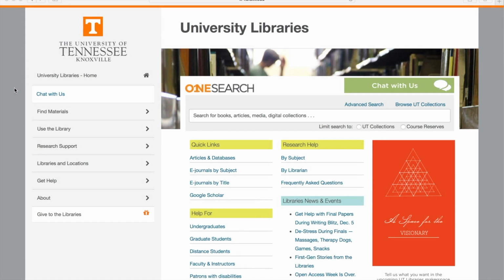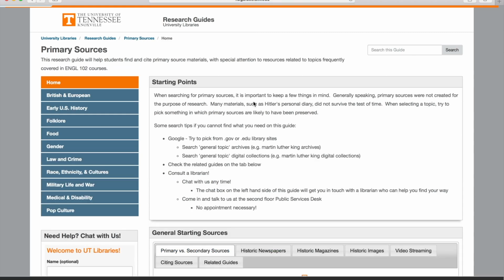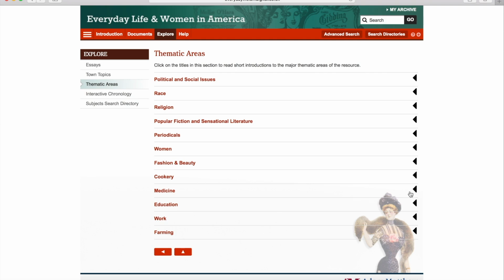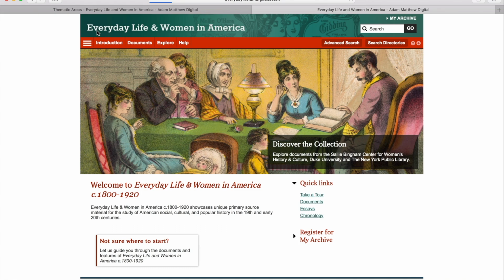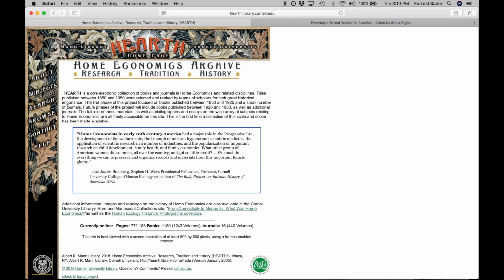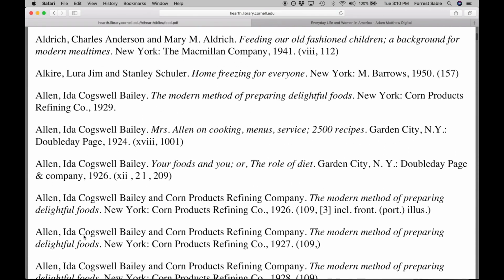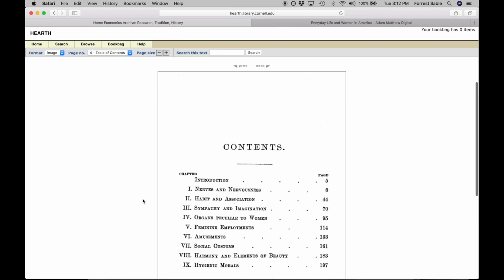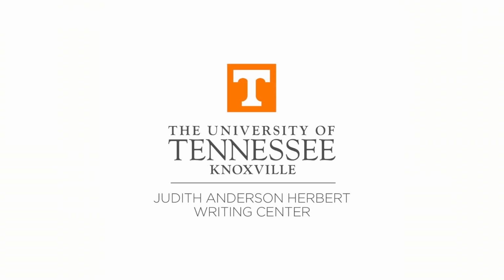Searching for Archival Sources